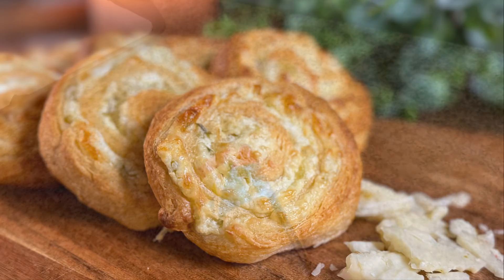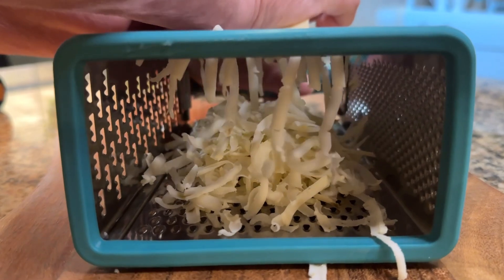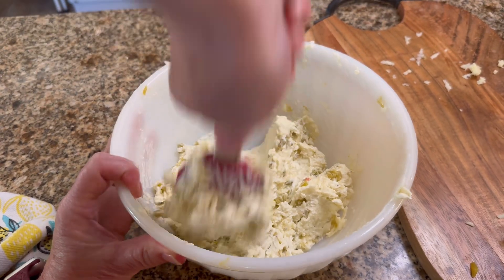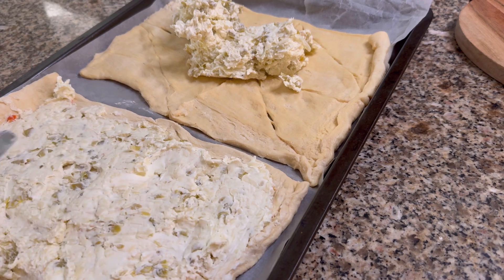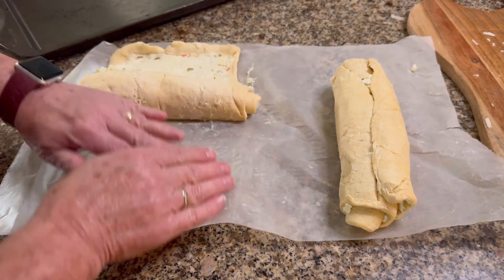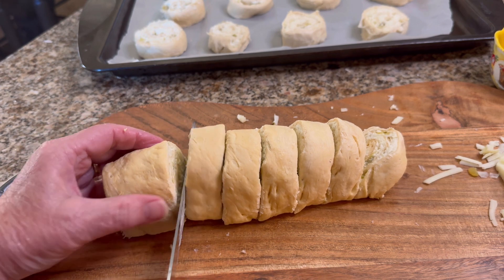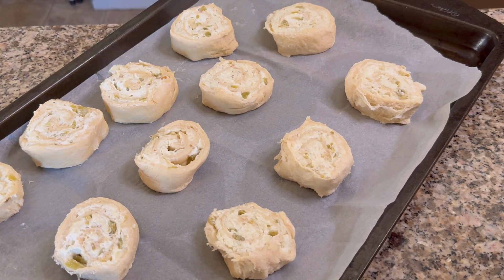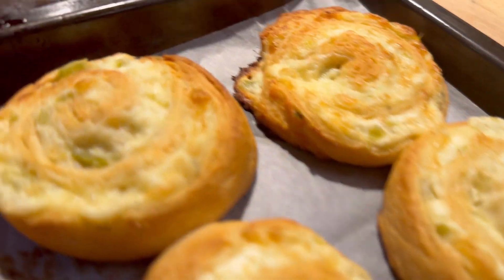Jalapeño popper rolls ￼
Spicy cheesy filling in a buttery flakey crust. A wonderful appetizer or snack for a party.

2 packages of refrigerated crescent rolls
8 oz Monterey Jack cheese shredded
8 oz package of cream cheese
1/4 teaspoon salt
1 Tablespoon melted butter
1/2 teaspoon garlic